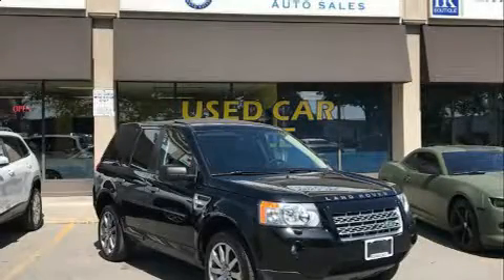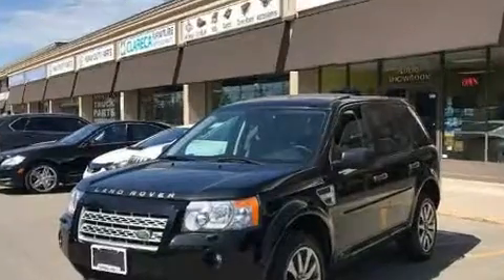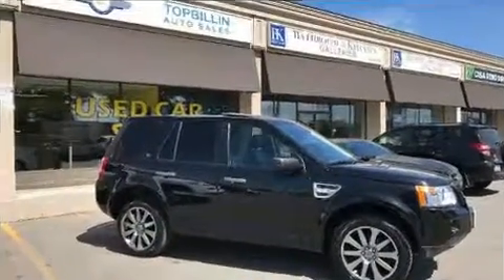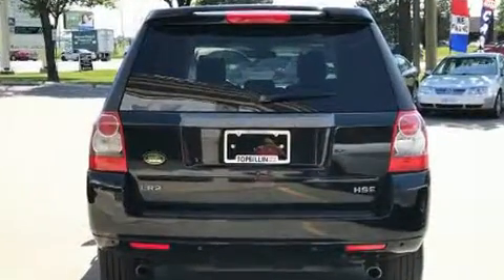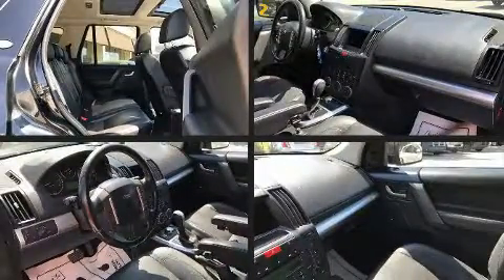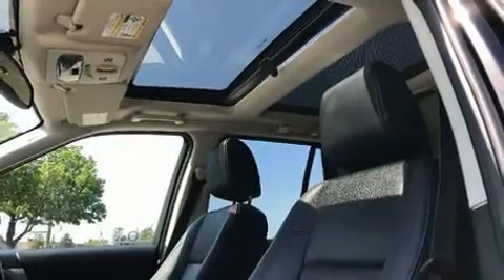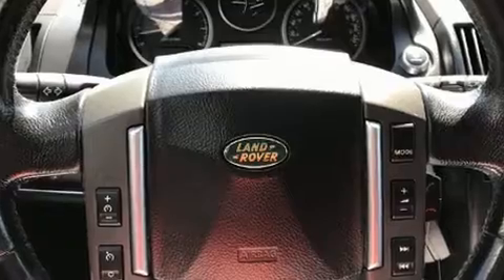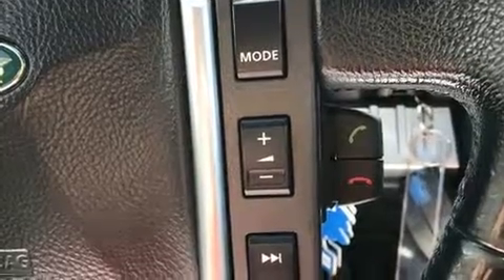2009 Land Rover LR2 in Vaughan, ON L4K 1Y6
Load your family into the 2009 Land Rover LR2. It features four-wheel drive capabilities, a durable automatic transmission, and a 3.2 liter 6 cylinder engine. Top features include front dual zone air conditioning, 1-touch window functionality, a power seat, heated seats, skid plates, remote keyless entry, rear wipers, and leather upholstery. For drivers who enjoy the natural environment, a power moon roof allows an infusion of fresh air. Passenger security is always assured thanks to various safety features, such as: dual front impact airbags, head curtain airbags, traction control, brake assist, a panic alarm, and 4 wheel disc brakes with ABS. Electronic stability control ensures solid grip atop the road surface, no matter how challenging the driving conditions. Our sales reps are knowledgeable and professional. We'd be happy to answer any questions that you may have. We are here to help you.